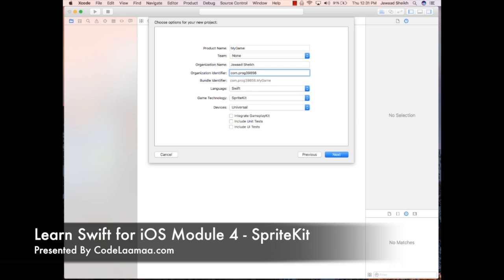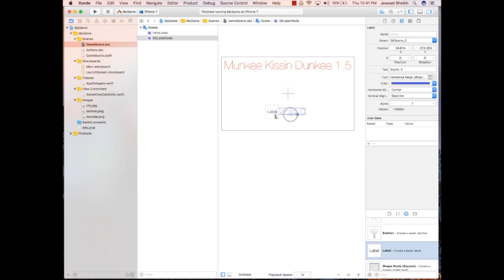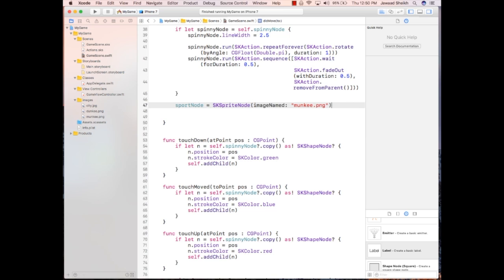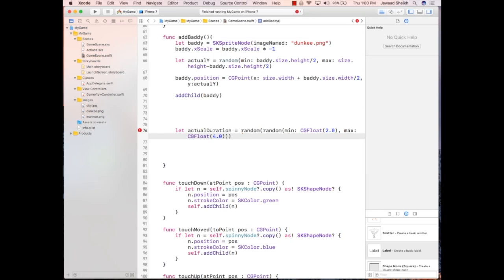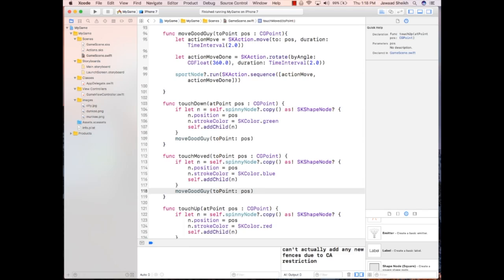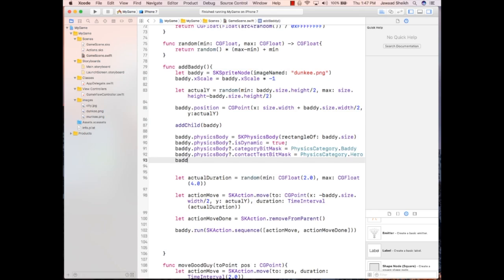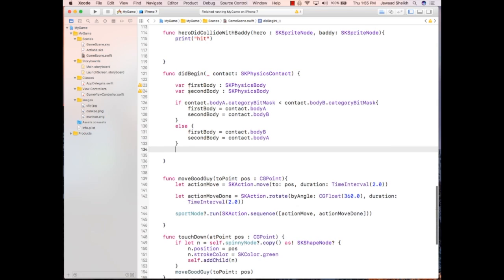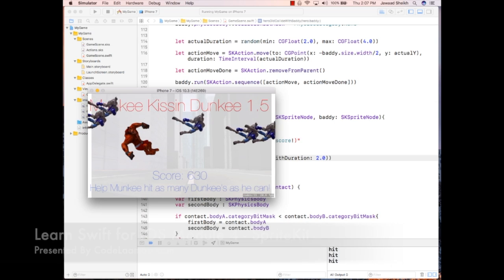Learn Swift 4 for iOS Module 4 - SpriteKit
In our continuing course on learning Swift for making iPhone apps, we learn how to make a simple game using SpriteKit.  We learn how to add Sprites, make actions and sequences.  We also learn about physics and collision detection.

Inspired by the tutorial on Ray Wenderlich's website.

Presented by CodeLaamaa (.com)